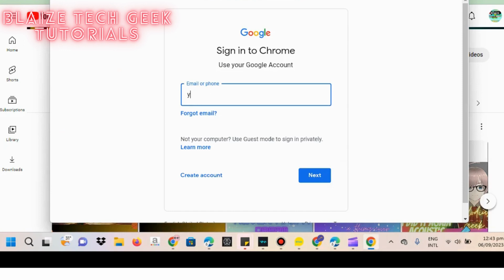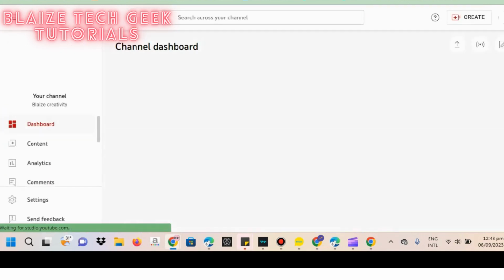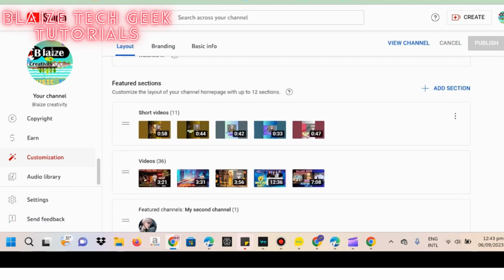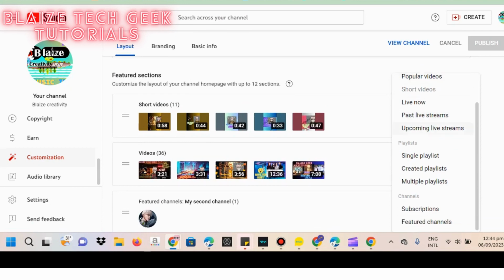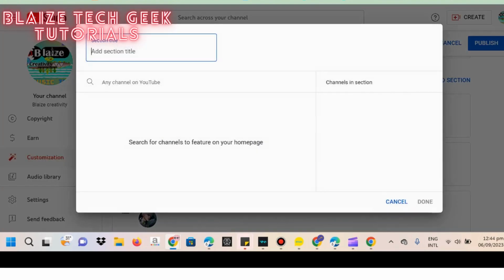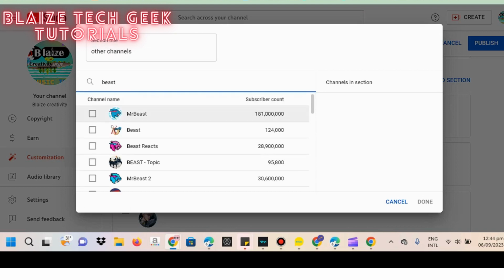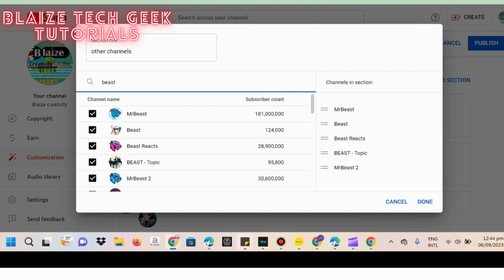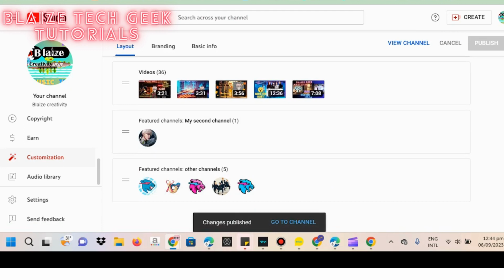How to add featured channels in youtube 2023 easiest way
Hello, Geeks. In this video, I’m going to show you how to add featured channels on your YouTube channel in 2023. Featured channels are a great way to showcase other channels that you like, collaborate with, or own. They can help you grow your audience, increase your visibility, and build relationships with other creators.